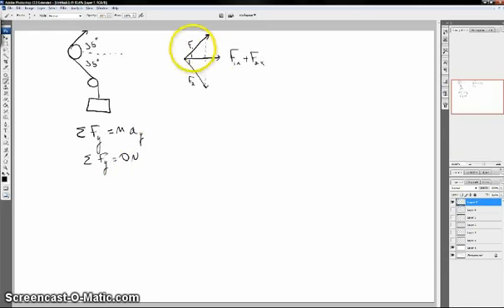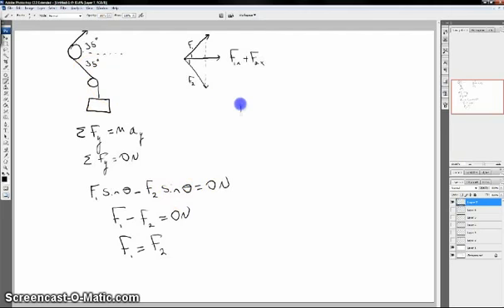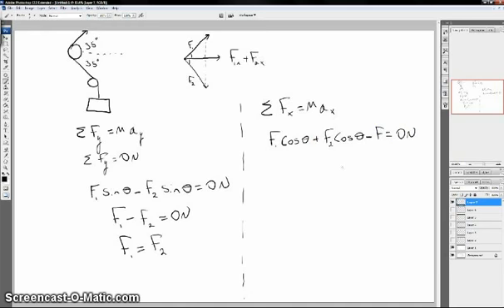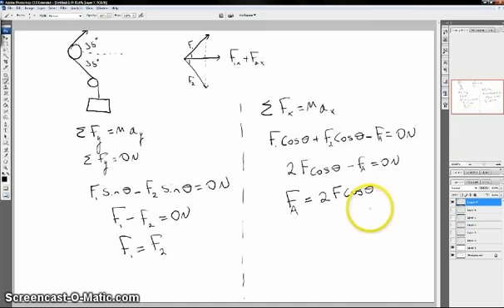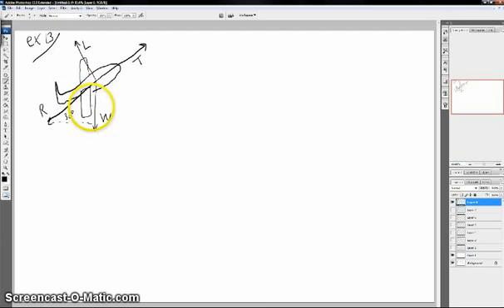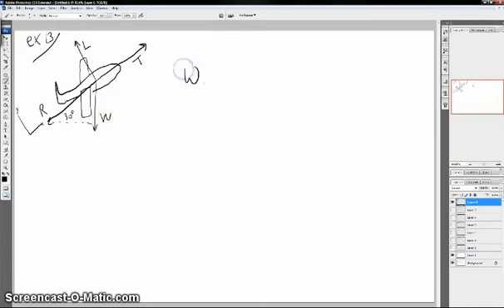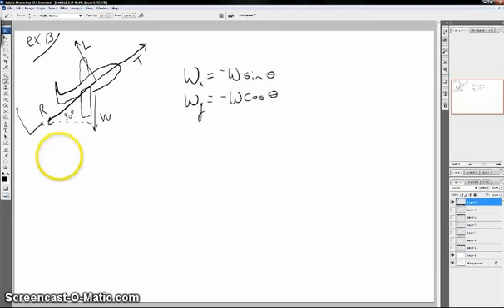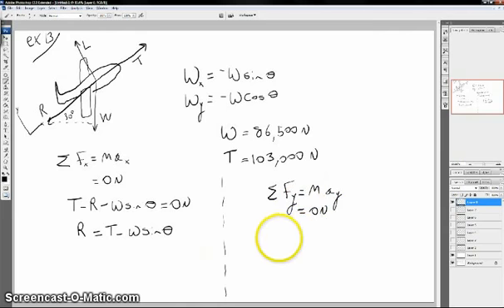AP Physics 1: Forces and Equilibrium